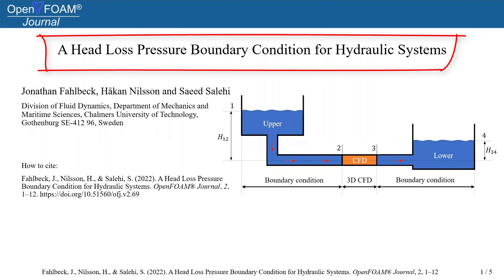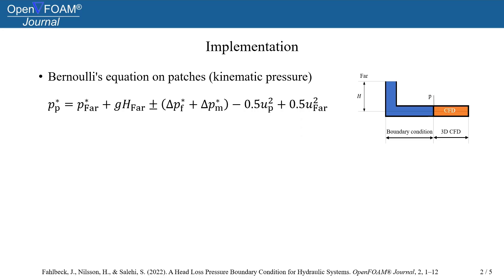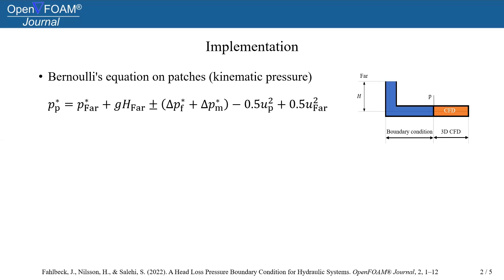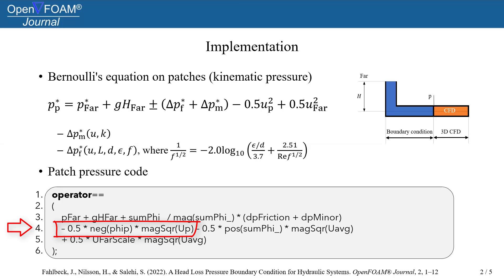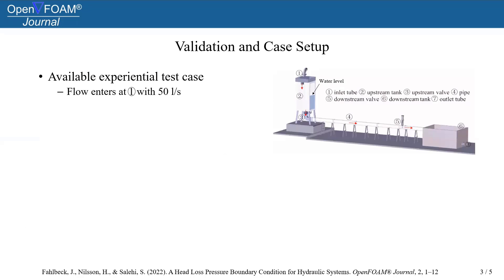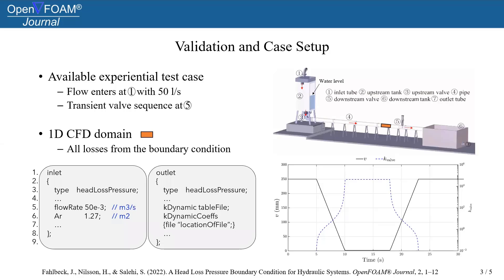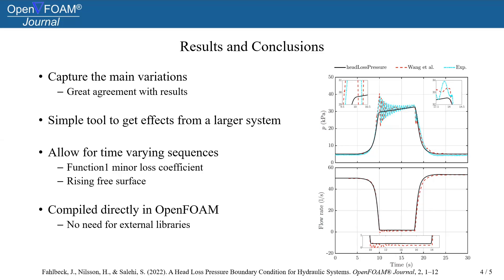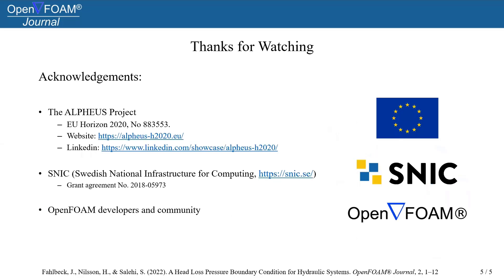[OpenFOAM Journal] - Fahlbeck et al., A Head Loss Pressure Boundary Condition for Hydraulic Systems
This video gives a short description of the manuscript:

Fahlbeck J., Nilsson H. and Salehi S. (2022). A Head Loss Pressure Boundary Condition for Hydraulic Systems. OpenFOAM Journal, 2, 1-12,

The copyright of the video, the images and the content remains with the authors of the manuscript:

Jonathan Fahlbeck, Håkan Nilsson, Saeed Salehi

These videos are uploaded under the YouTube standard license. The video can only be accessed from YouTube for watching purpose and cannot be reproduced or distributed in any other form without this channel's consent and the consent of the original presenters.